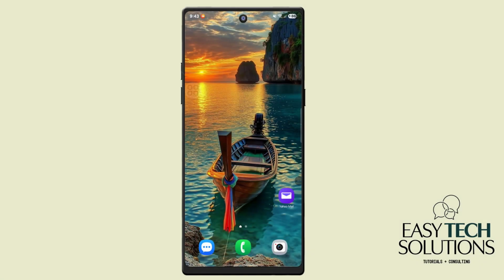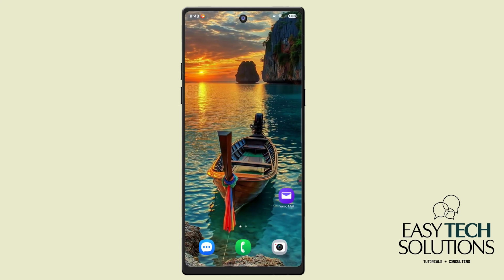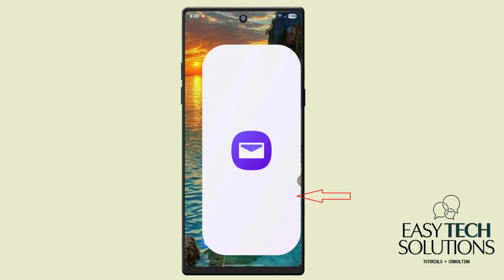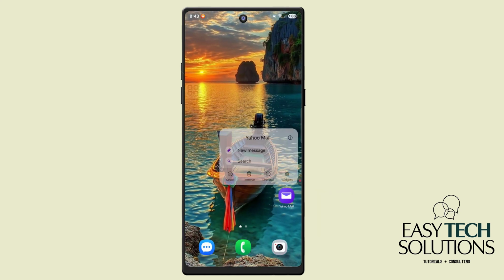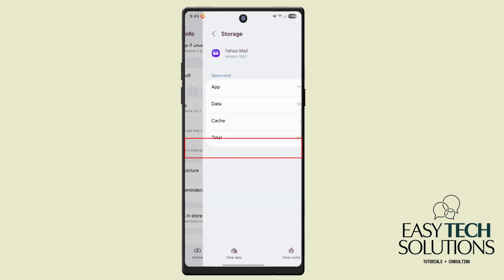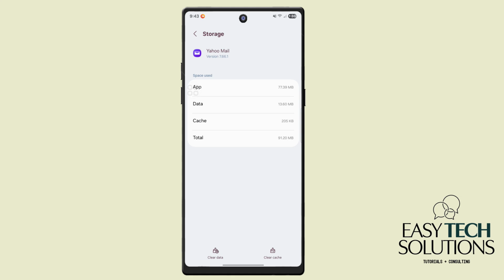How to Fix Yahoo Login Problem in 2025 (Step-by-Step)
Having trouble logging into your Yahoo account? 😓 Whether it’s a login error, password issue, or the page just won’t load — this video shows you exactly how to fix Yahoo login problems in 2025. So I made this step-by-step guide to help you fix it fast — no stress, no confusion.

🛠️ In this video:

1. Common reasons Yahoo login fails
2. How to fix password or account verification issues.
3. What to do if Yahoo keeps loading or crashes?